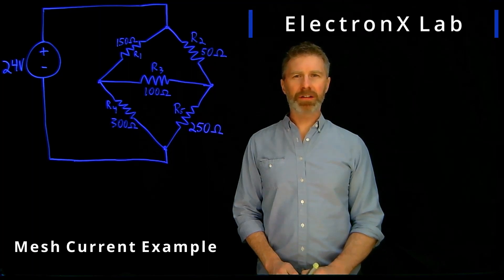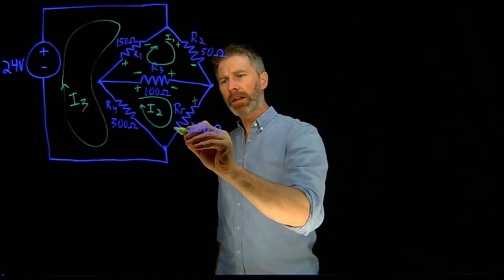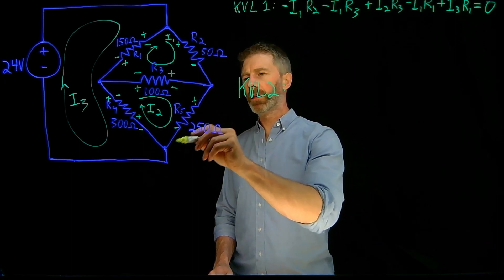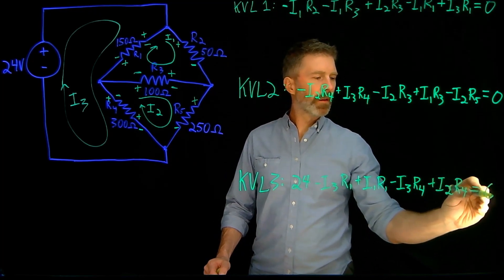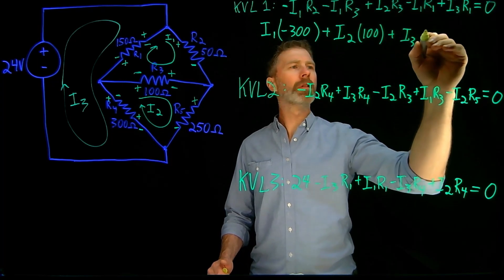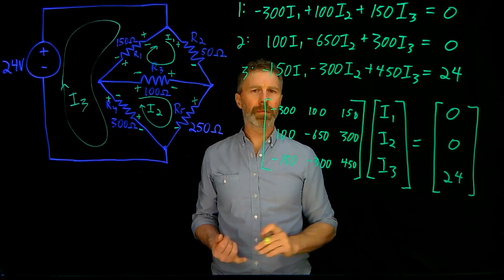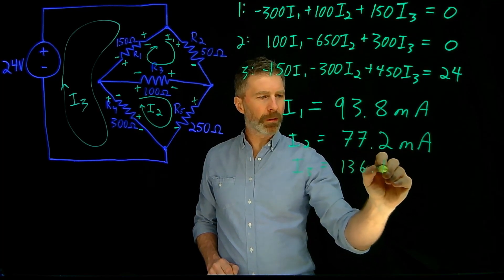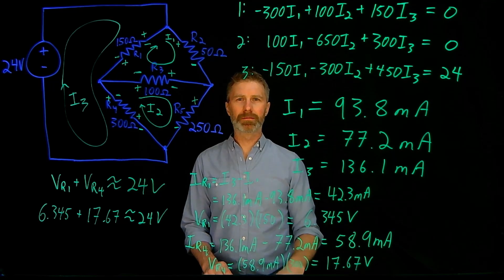Mesh Current Analysis Example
In this video, I use mesh current analysis (aka loop current analysis) to determine the loop currents in an unbalanced bridge circuit. These loop currents can then be used to calculate the voltage across and current through the resistors in the circuit. I go through all the steps, except for solving the simultaneous linear equations that are created from the Kirchoff's Voltage Law (KVL) loops

00:17 - Step 1. Identify current loops and set current direction
01:00 - Step 2. Label voltage polarities on resistors
02:36 - Step 3. Create Kirchoff Voltage Law equations
05:37 - Step 4. Simplify equations and group current terms
08:09 - Step 5. Three equations and three unknowns (I1, I2, and I3). The solving of these equations is saved for some different videos (e.g.,
09:26 - The current values
10:08 - Check results by confirming that VR1+VR4 = 24V

This example problem and circuit come from Lessons in Electric Circuits, Volume 1, by Tony Kuphaldt. As part of this license, this video uses the same license.